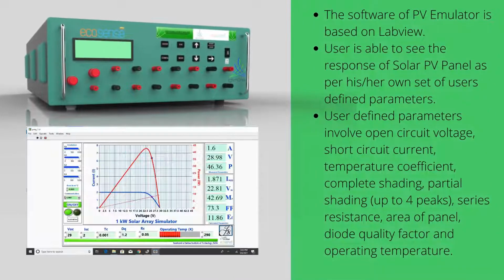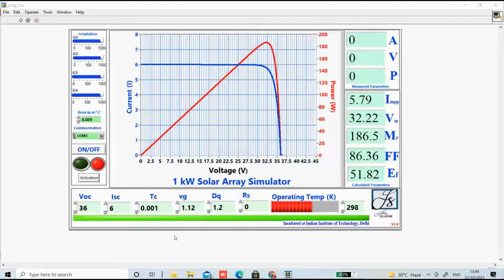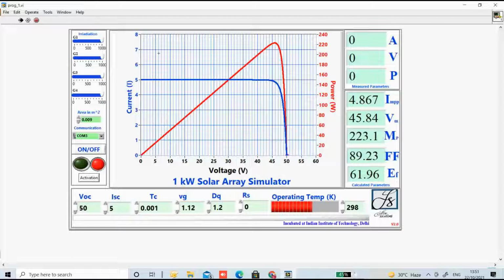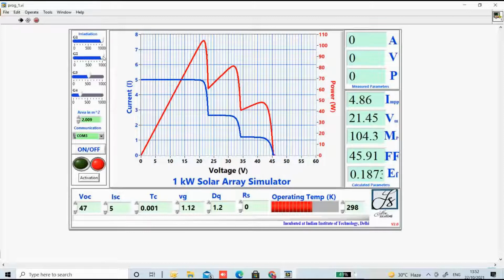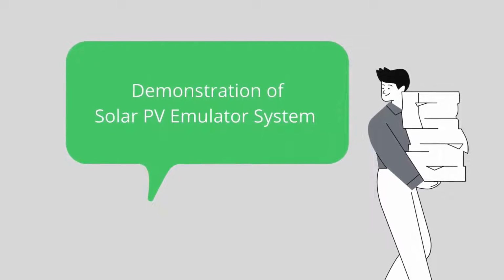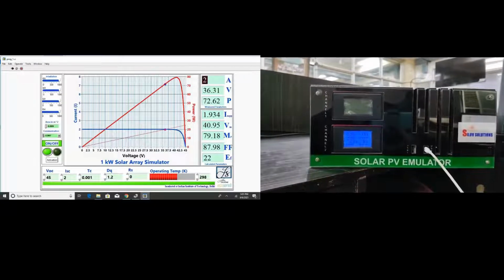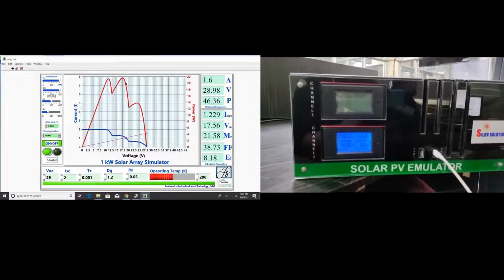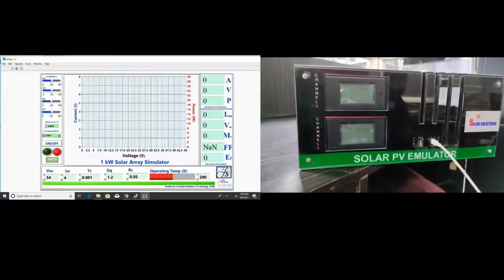Solar PV Emulator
PV Emulator is a programmable power supply designed to mimic the characteristics of Solar Panels. With fast transient response, the emulator responds to change in load conditions and maintains the output on IV characteristics of the panels defined by user for a given ambient condition.